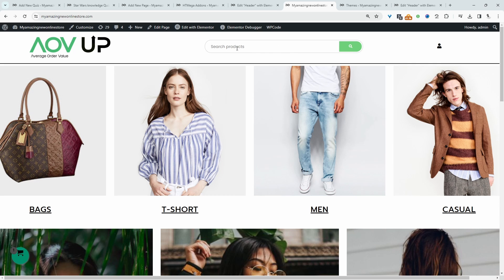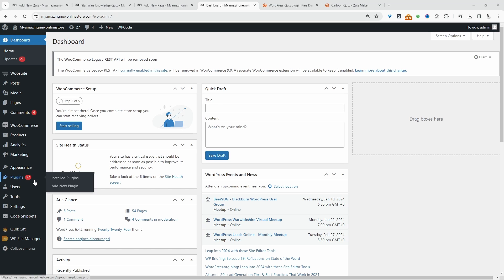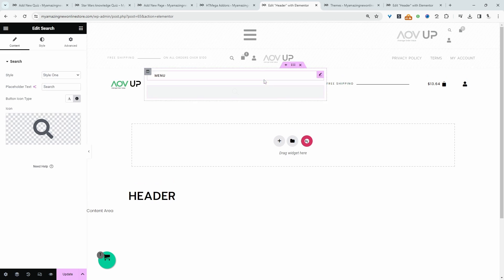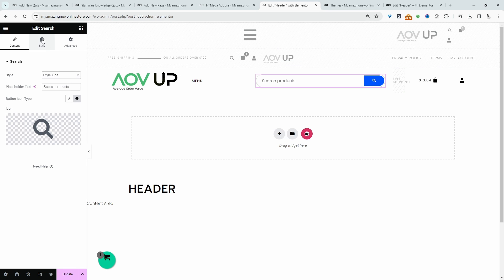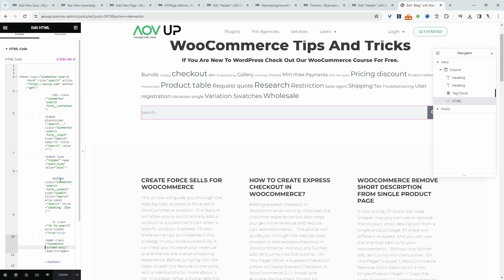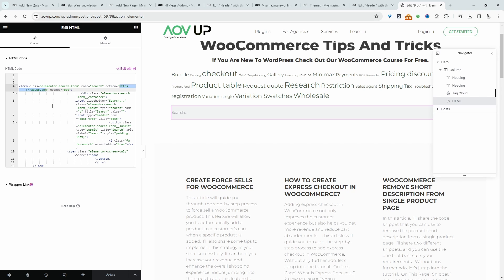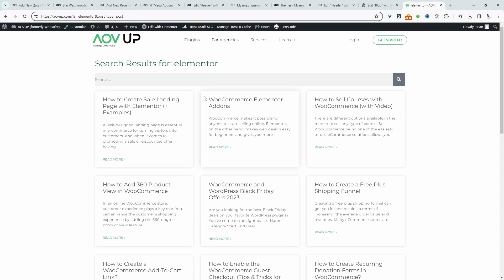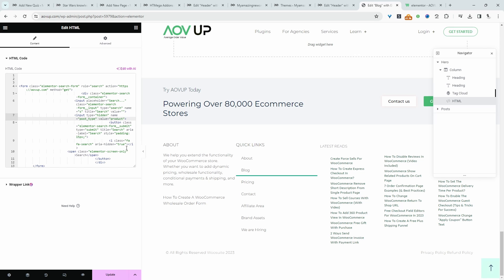How to Add a Search Bar to WordPress Menu (/w Elementor free)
I'll show you how to add a search bar to WordPress menu with Elementor.

00:00 Intro
00:05 Overview
00:48 Method 1 using free plugin
02:42 Method 2 using code
05:09 Outro